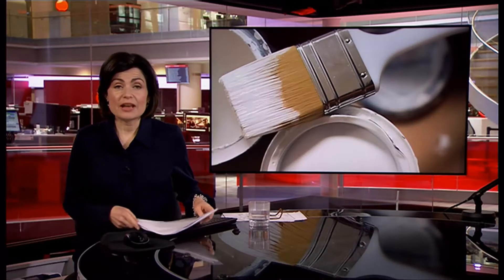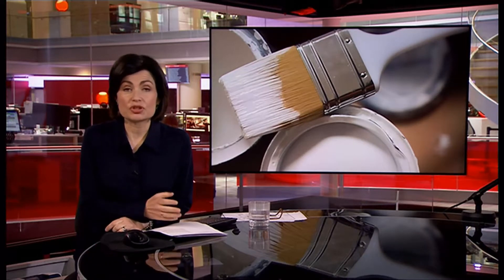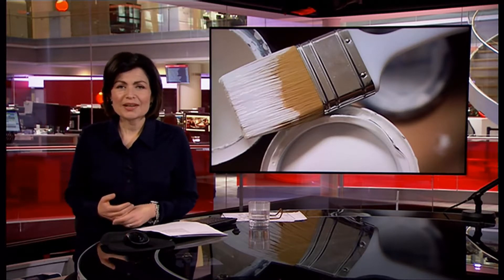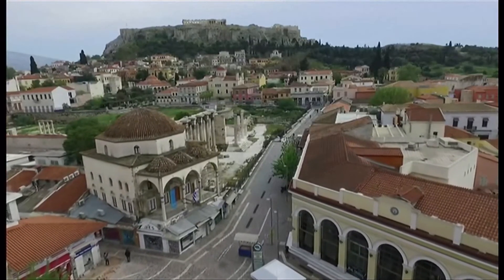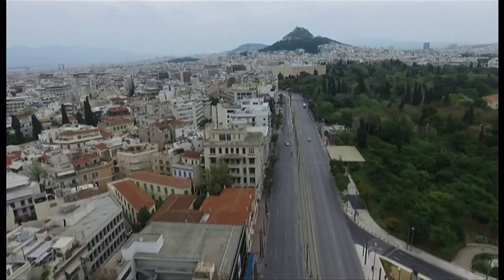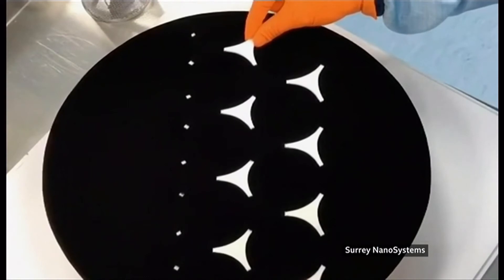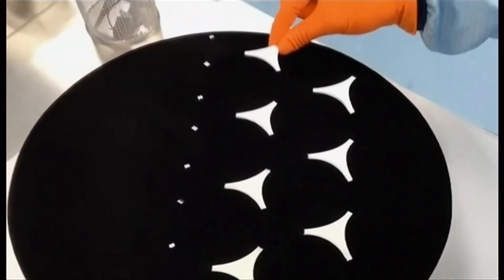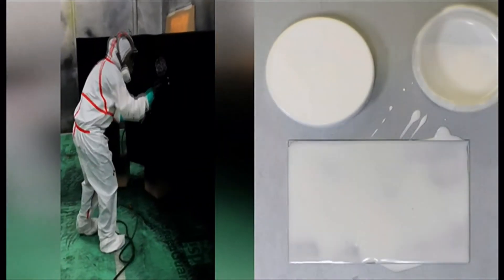White paint is the coolest yet reflecting 98.1% of sunlight (USA) - BBC News - 16th April 2021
USA: Engineers at Purdue University say they have created a white paint that reflects up to 98.1% of sunlight and could cool surfaces 4.5ºC (39.29°F) below ambient even under the noon-day sun.

Applications and how oit can reduce carbon emissions and alongside the balckest of black Vantablack.